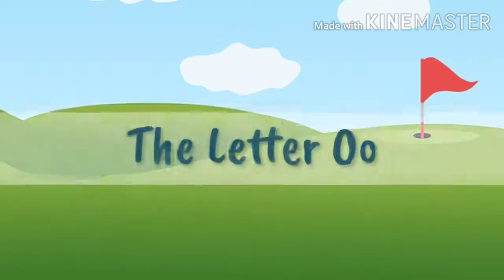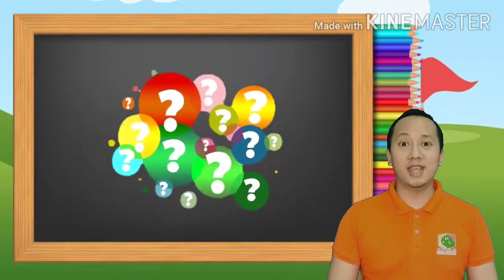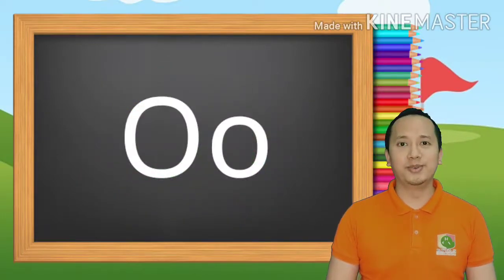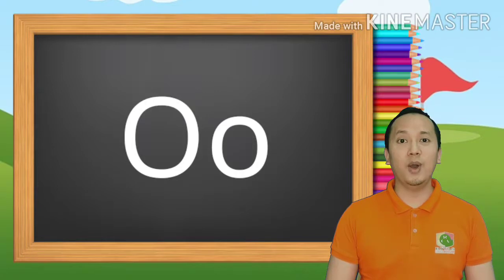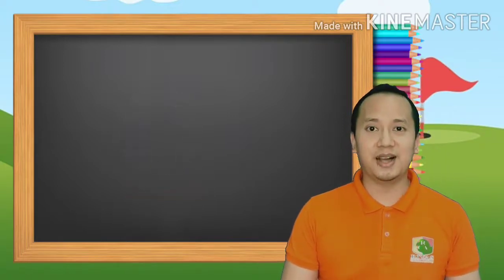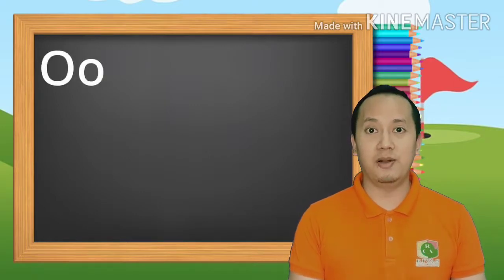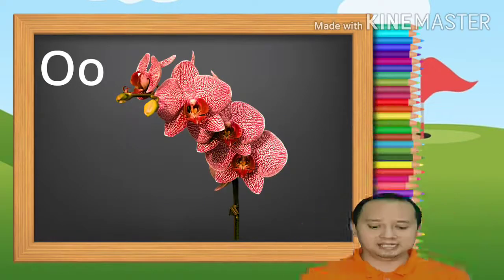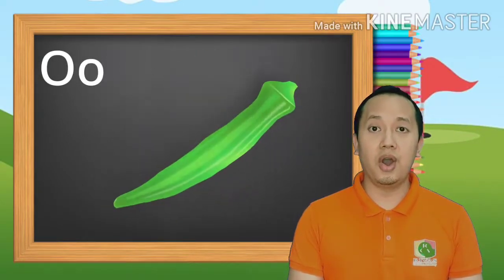The Sound of the Letter O Short /O/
Introducing the letter Oo. An Alphabet lesson for Kindergarten. Learn the sound of Oo and Sound action to help kids remember Letter Oo and it's sound. Learn Proper mouth, lips and tongue formation in sounding out Oo. Identify things that begins with the Nn sound. Practice writing Oo with proper strokes for the uppercase and lower case Oo